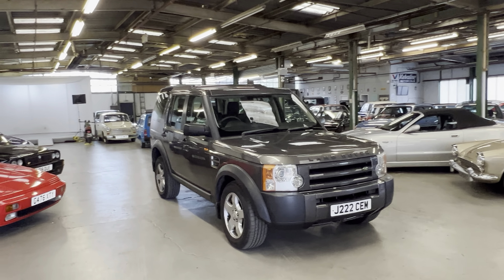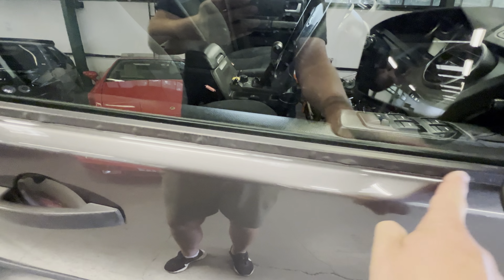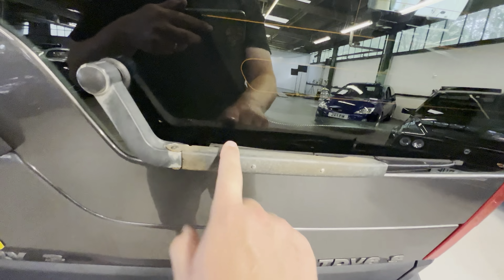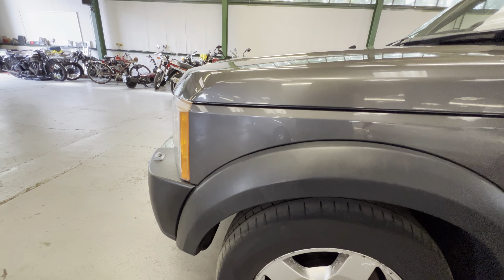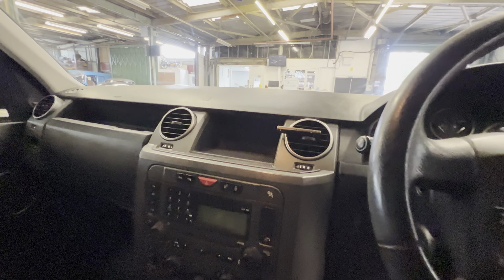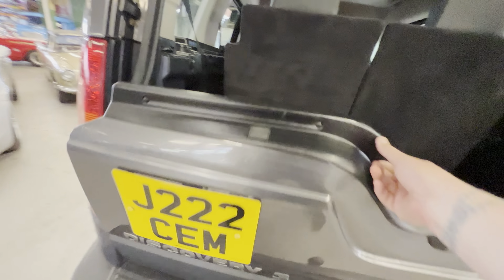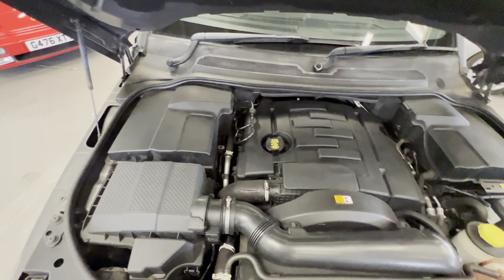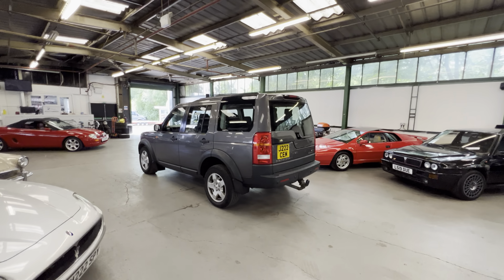Land Rover Discovery 3